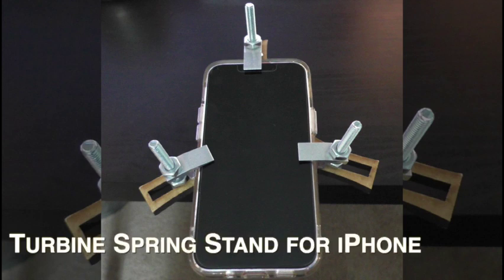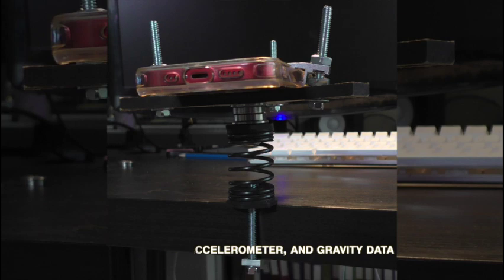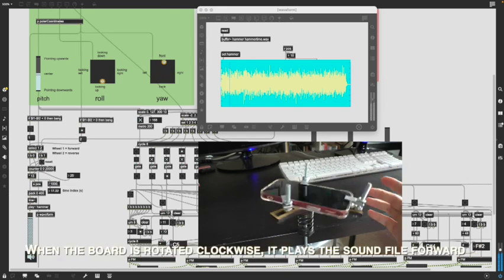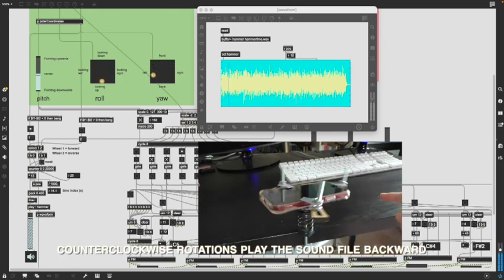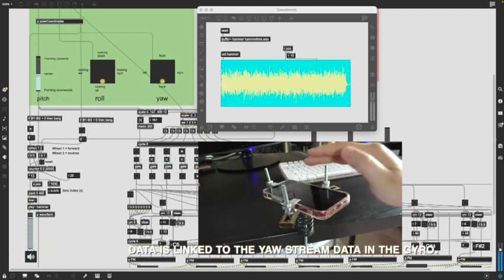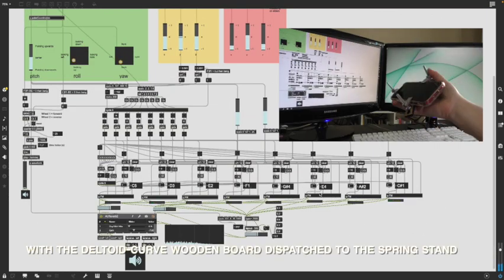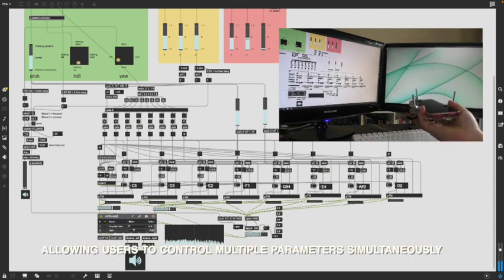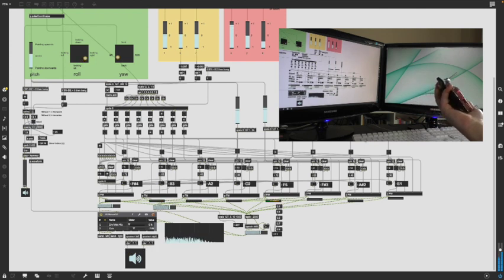Turbine Spring Stand for iPhone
The project aims to create a musical controller that harnesses the capabilities of the iPhone's inertial measurement unit (IMU). This IMU captures data regarding movement, acceleration, and orientation, and the goal is to introduce an innovative dimension to live electronic and experimental music performances.

The Turbine Spring Stand is a prototype engineered to securely hold an iPhone, facilitating the use of inertial tracking through the embedded inertial measurement unit sensor. This sensor captures the iPhone's gyro, accelerometer, and gravity data. The stand empowers users to maintain a constant awareness of the phone's dimensions and orientation, and they can even rotate the phone to receive a continuous flow of fascinating horizontal rotation data.

Incorporating a spring within the stand introduces flexibility, allowing for precise adjustments to tilt motion while concurrently ensuring stability in the device's gravity and accelerometer readings. Furthermore, the phone can be detached from the stand, and held in the user's hand, enabling unrestricted movement in the air to enhance the versatility of all three data types.
These design concepts stem from addressing challenges related to unclear phone orientation and the constraints on hand movement within hand-gestural control-based performances.